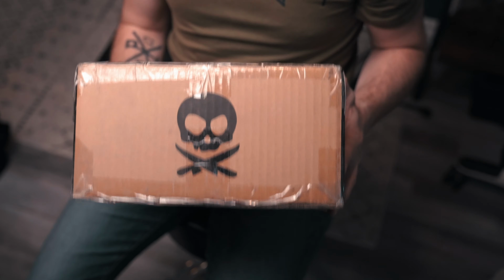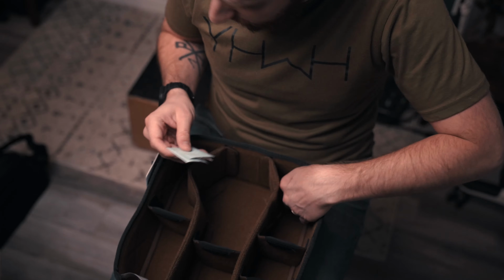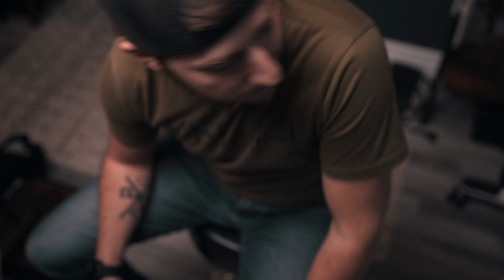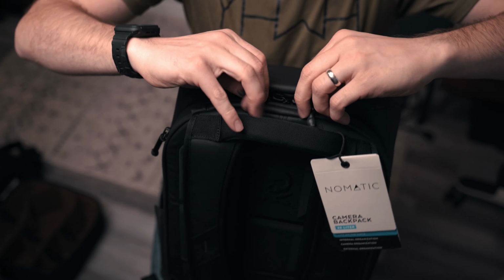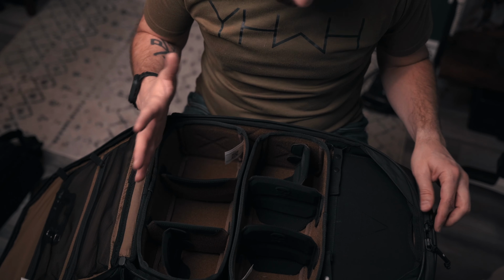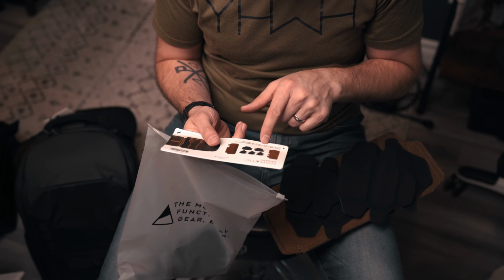Unboxing Peter McKinnon's Backpack - My First impression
In this video, I am unboxing the most anticipated camera bag I ever wanted. I will talk about the first vibe I have from it.

Color Graded with Niklas Christl Signature Luts (This guy is amazing)

What gear I use: (LINKS COMING SOON)

➼ SONY A7C
➼ SONY A7R4
➼ SONY ZV1
➼ DJI MAVIC MINI 2
➼ DEITY CAMERA MIC FOR ON THE GO
➼ HYPERX CONDENSER MIC WITH NEEWER PODCAST MOUNT BOOM ARM
➼ MINOLTA VINTAGE LENSES (50mm F1.7 MD Rokkor X Manual Focus + 135 mm F2.8 MC Tele Rokkor PF)
➼ NEEWER MD-NEX ADAPTER
➼ SMALLRIG CAGES
➼ SMALLRIG MINI TRIPOD
➼ PEAKDESIGN BACKPACK CAMERA CLIP
➼ APUTURE MC LIGHT
➼ ANDYCINE 4K CAMERA MONITOR
➼ GODOX SL-100 BI + GODOX SB-UE SOFTBOX OCTAGON 31.5 ‘’ BOWENS MOUNT
➼ PROGRAGE 128GB SD CARDS
➼ SAMSUNG T7 1TB SSD
➼ SANDISK 2TB SSD
➼ SYNOLOGY DS218 + 2X2 TB DISKS IN RAID 1 SYNCED WITH DROPBOX 2TB
➼ MACBOOK PRO M1 PRO 16GB RAM
➼ LG DUAL UP DISPLAY
➼ HKC 34 INCH 1500 CURVED DISPLAY 144HZ
➼ AIRPODS PRO FOR SOUND EDITING, AND WELL JAMMING
➼ KU XIU PORTABLE FOLDABLE MAGSAFE STAND FOR IPAD PRO
➼ CUSTOM IKEA 80 ‘’ DESK WITH ALEX DRAWER AND LEGS

(BE BACK SOON, TECH PROBLEM)